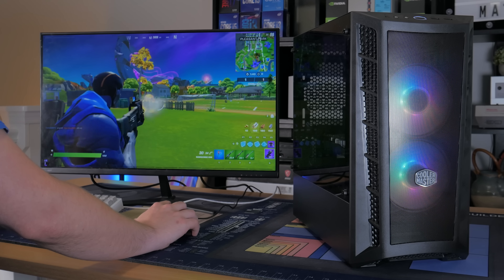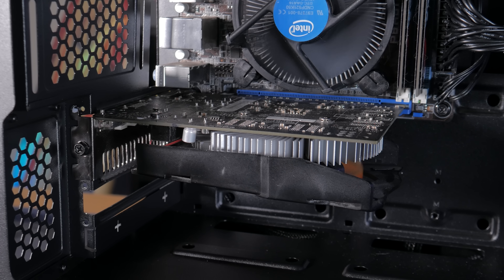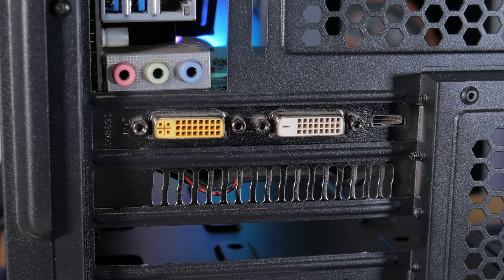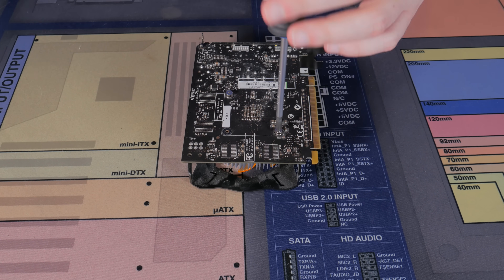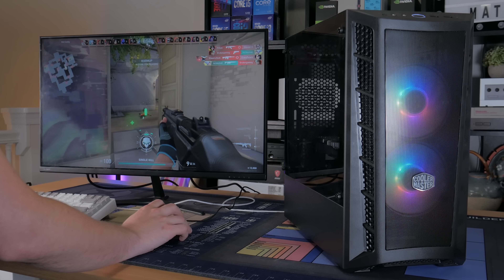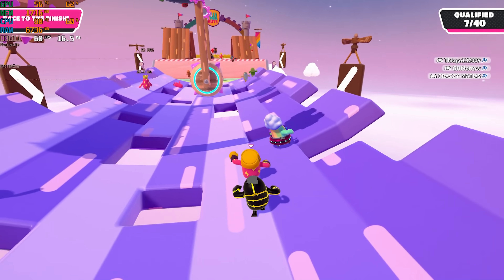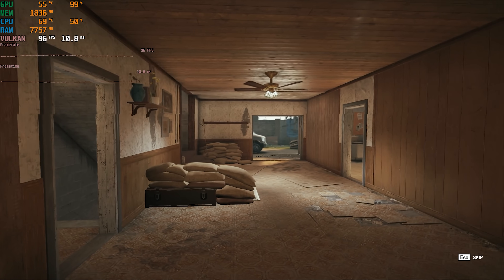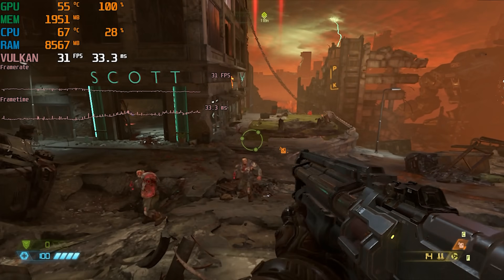Is the GTX 750 TI Worth it in 2021?!?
Welcome to my latest video where I check out the GTX 750 ti and see how it stacks up in 2021.

GTX 750 Ti's on Ebay